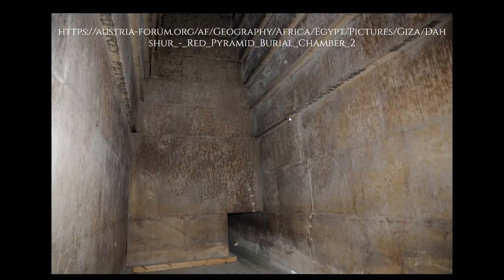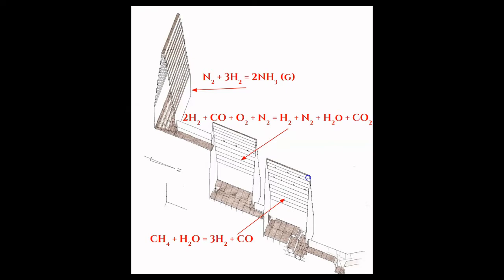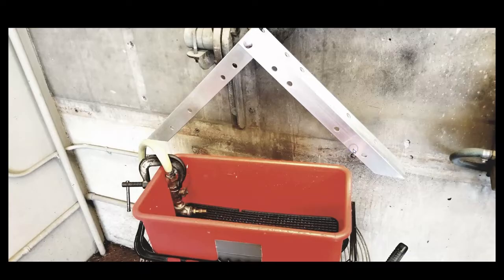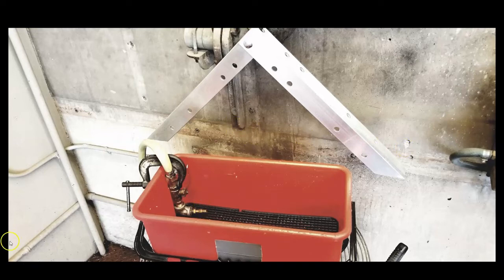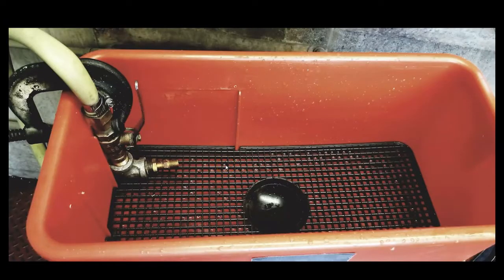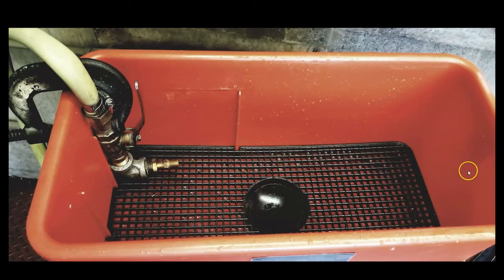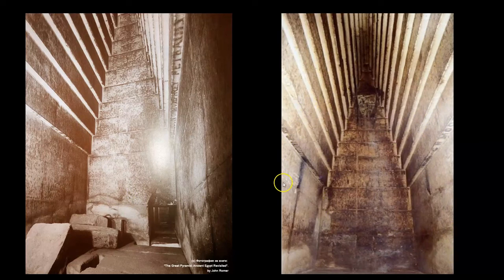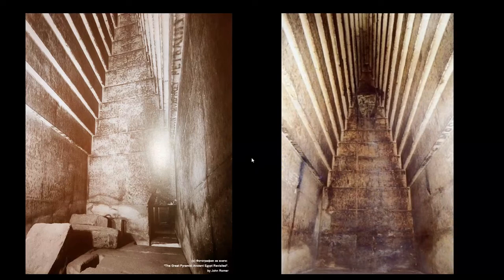Episode Forty Eight: The Red Pyramid Fluid Dynamics Experiments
In today's Episode, I present a series of experiments that demonstrate the fluid dynamics that I have theorized are involved in the operation of the Red Pyramid.

John, thank you so much for your exceptional work on these experiments, and I appreciate your support and comments as always.